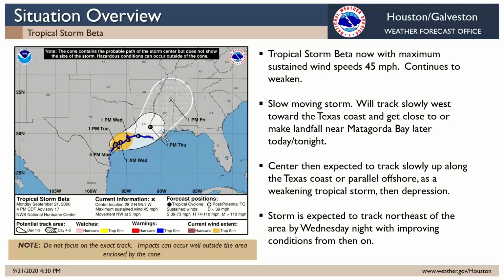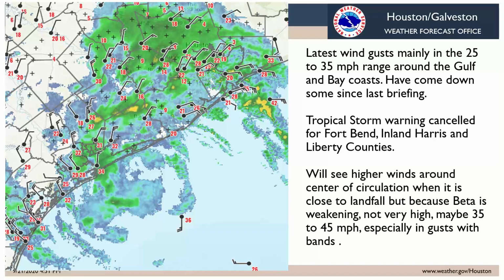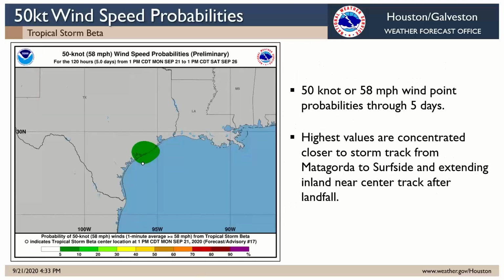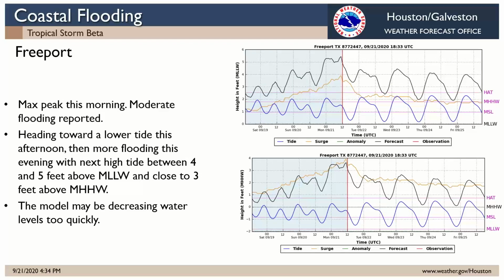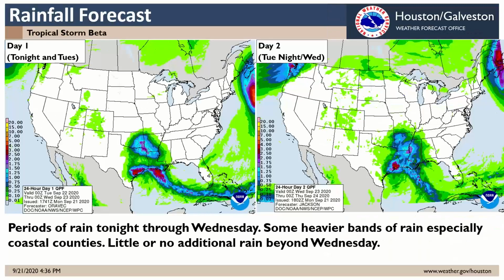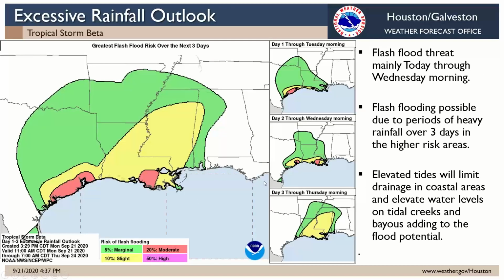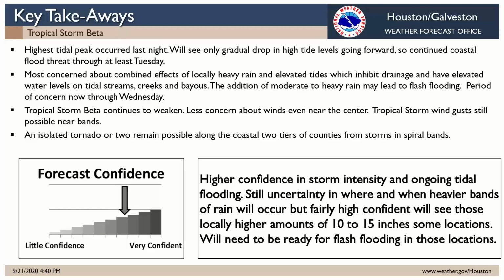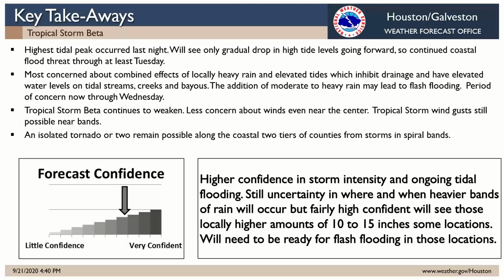2020 September 21 430 pm Update on Tropical Storm Beta.